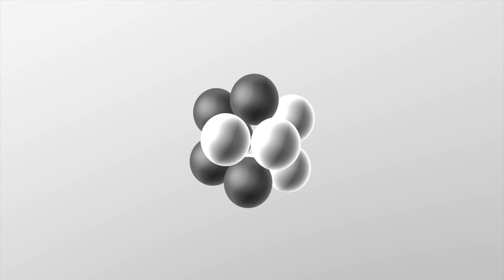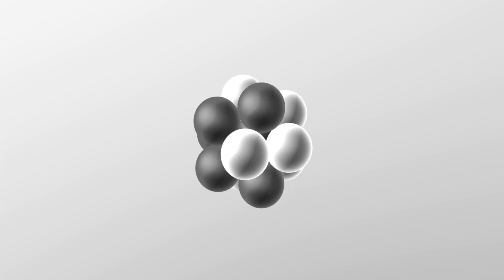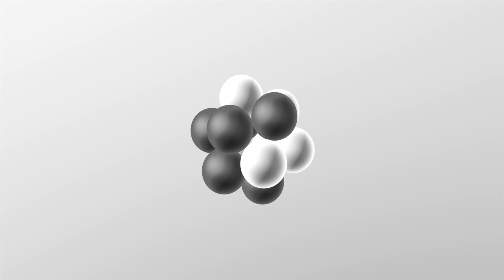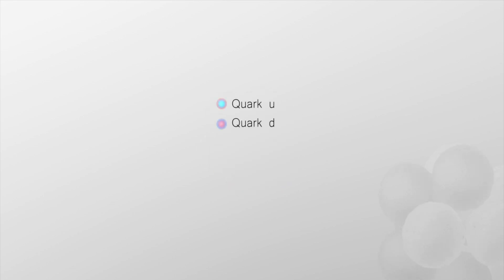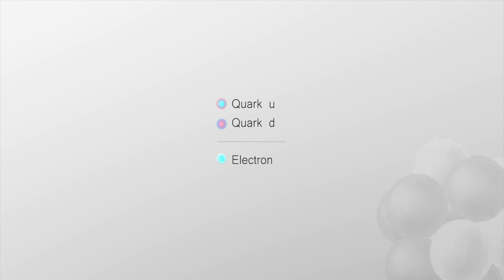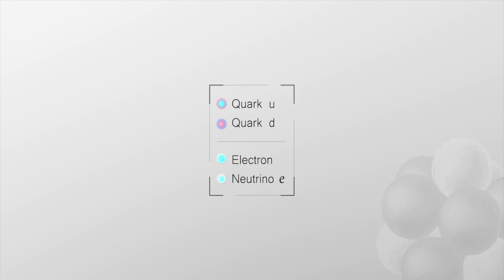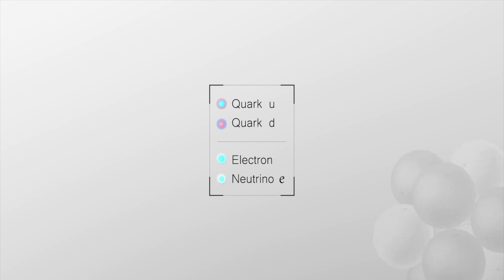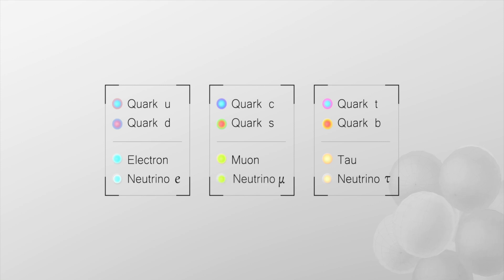What is a neutrino?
What is a neutrino? This animation explain the standard model of particle physics.